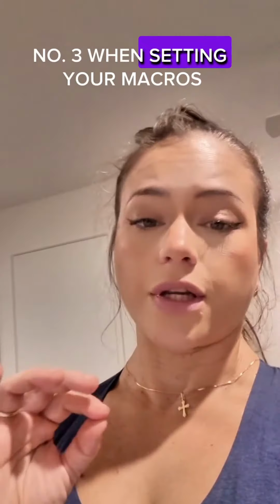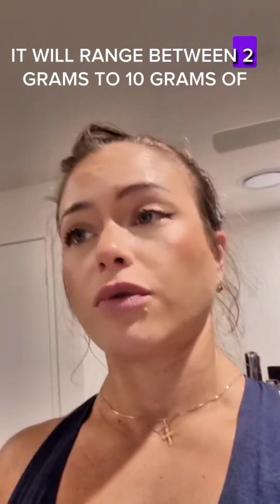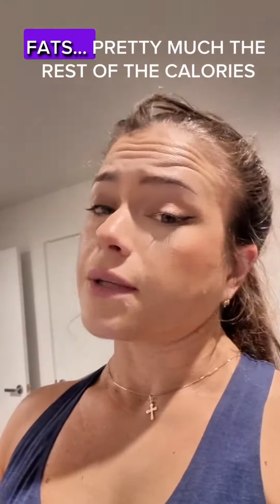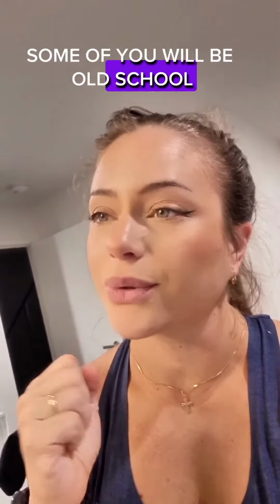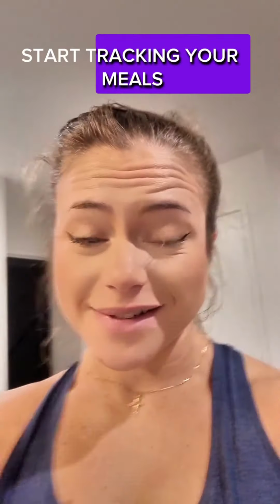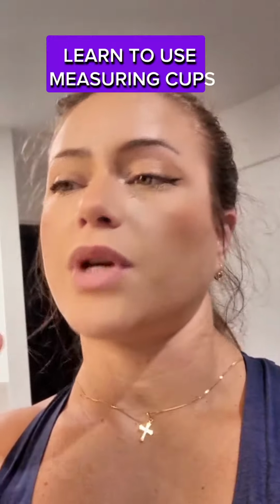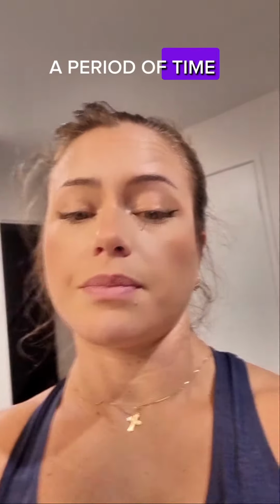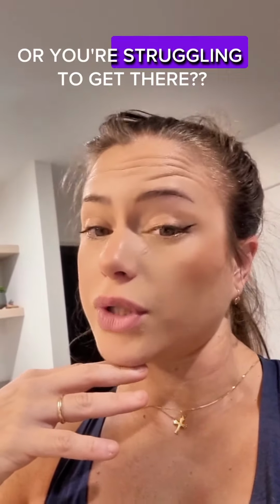Macro Tracking for beginners| where to start?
Tracking macros 101 for beginners

Macro tracking: step-bystep
guide for a beginner
Tracking macros can be a
helpful approach to managing
your nutrition and achieving
your health and fitness goals.
Here's a step-by-step guide to
help you get started with
tracking your macros as a total
beginner

👉I will be providing a FREE COPY of my macro tracking guide the next 24h. I will send you a copy!! ♥️😍